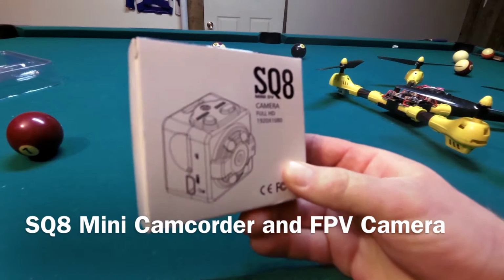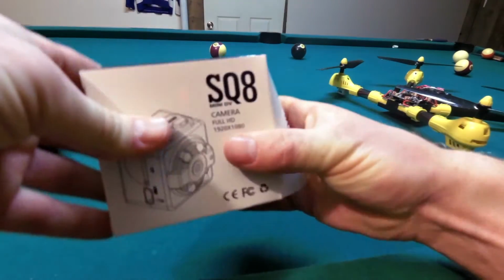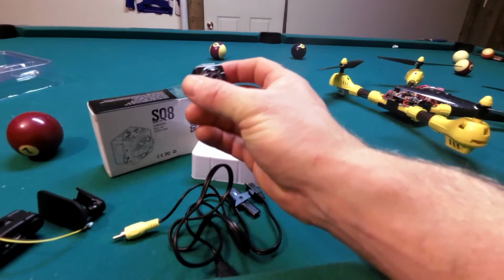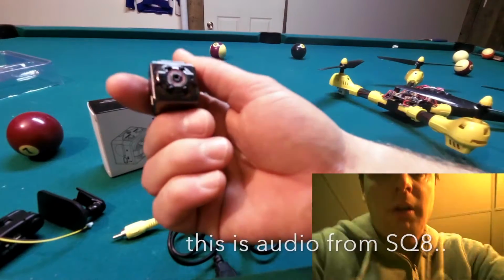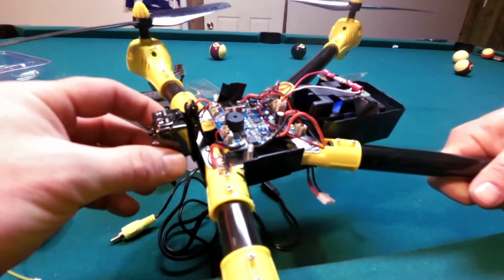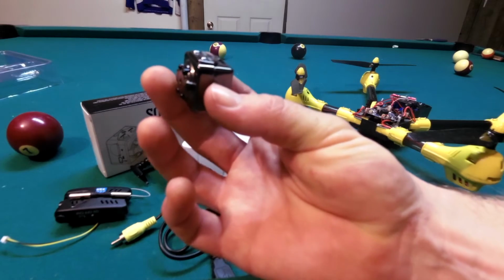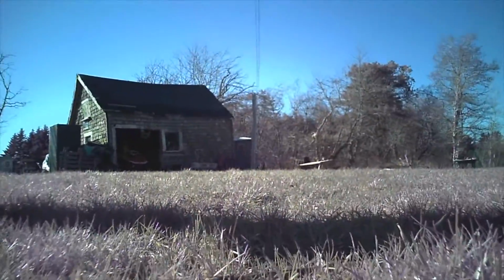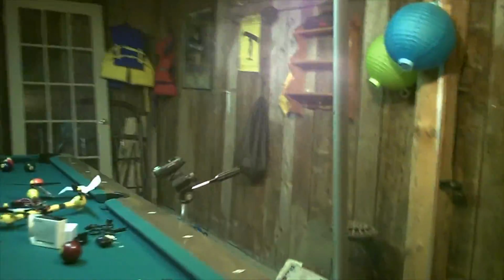BEST | SQ8 Mini Camcorder Unboxing- FPV Camera from Banggood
Got this SQ8 mini cam from banggood.com. Figured it might make a good FPV / onboard aircraft recording cam. It will record using night vision, it can record on movement, it does do 1080p and 720 but the 720 is definitely smoother. The 720 is 30FPS while 1080 seems to be less.

Its solidly constructed, and quite weighty for its size. The video is as you would expect, its not any where near a go pro or garmin virb and there is a jello in the image but it does record.. the audio is sub par as well.  Its not an action camera for sure, but I"ll test it out more and see if I can get it up in the air.